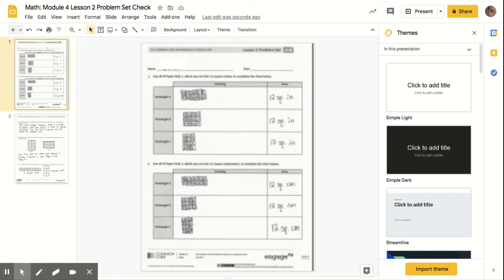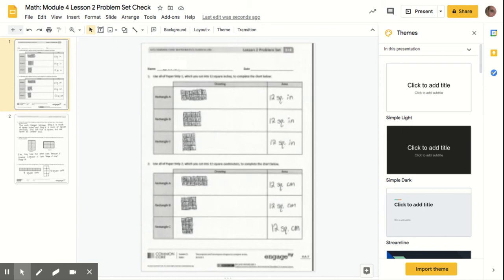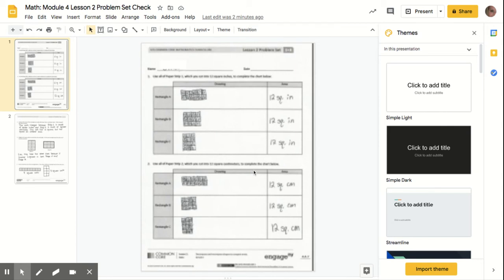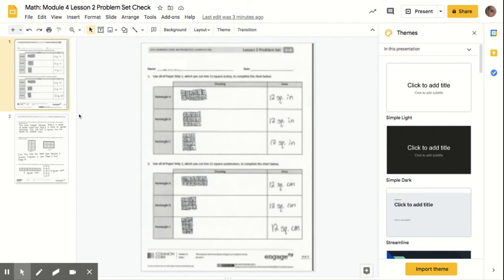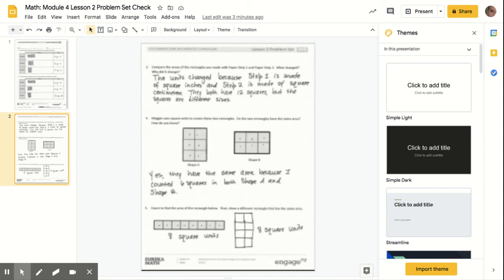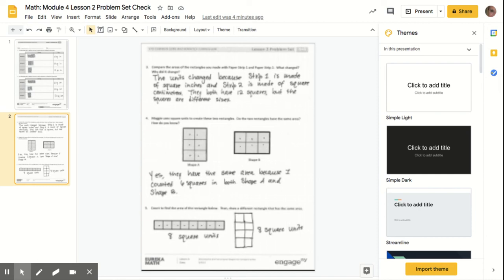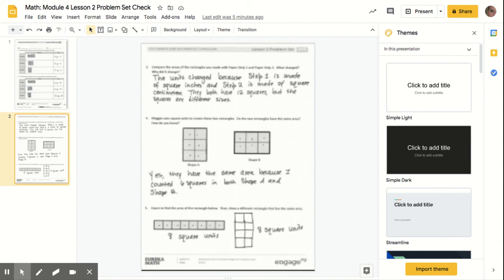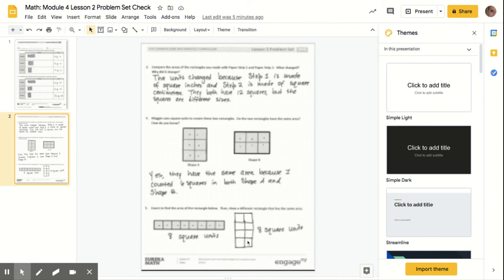Math: Module 4 Lesson 2 Problem Set Check - Google Slides